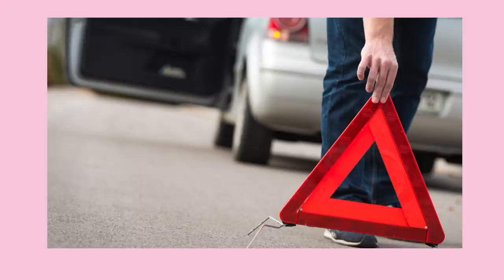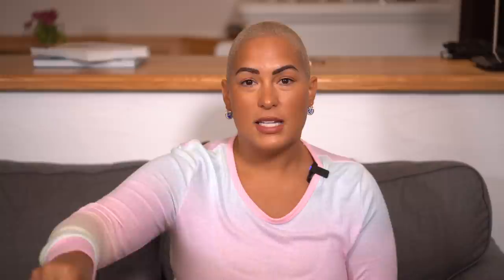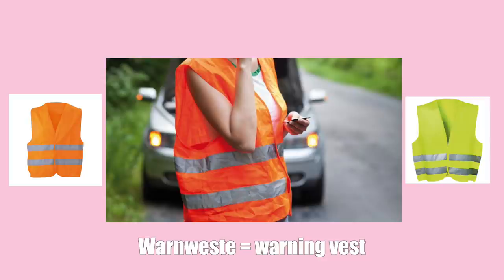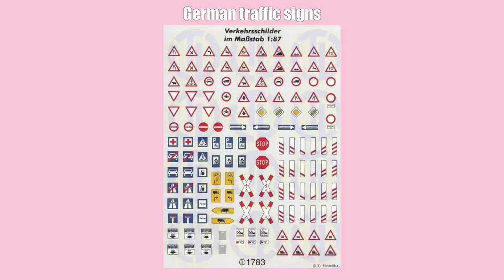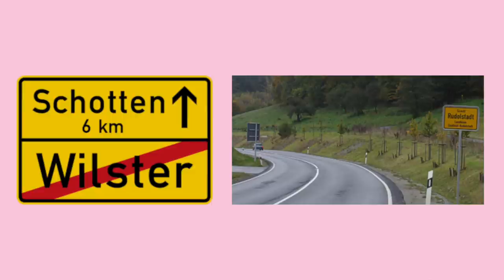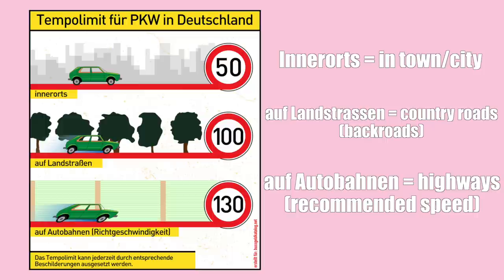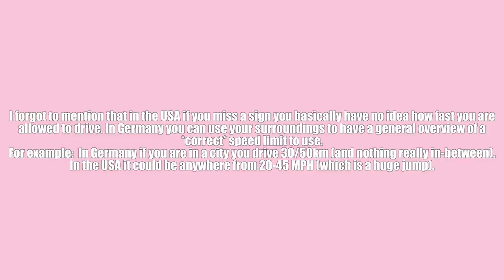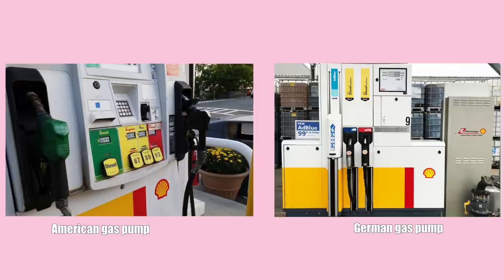THINGS GERMANS DO THAT JUST MAKE MORE SENSE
Sometimes Germany annoys me and sometimes I sit back and think to myself "well look at you Germany, being all smart and efficient" :) Here are some things that Germans do that make more sense.

Top: Victoria's Secret  (old)
Earrings:

00:00 Intro
00:45 Triangle & Vests
2:12 Trailers
03:43 Speed limits
06:01 Recycling
07:29 The German School system
09:23 Paying for gas
11:28 Single use plastic bag bans
14:59 Outro

Camera I use:
Mic I use:

As old as the days are long

Florida

Germany

love yall